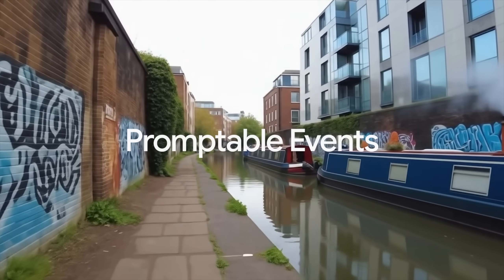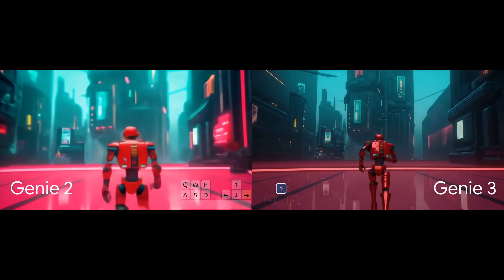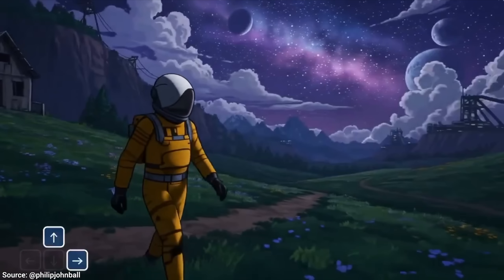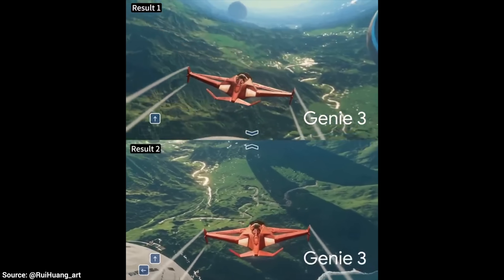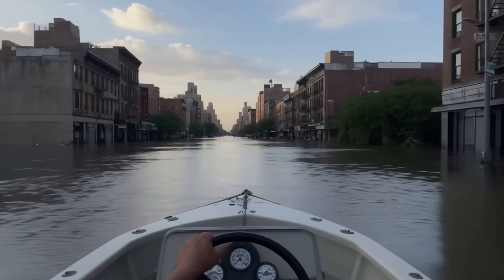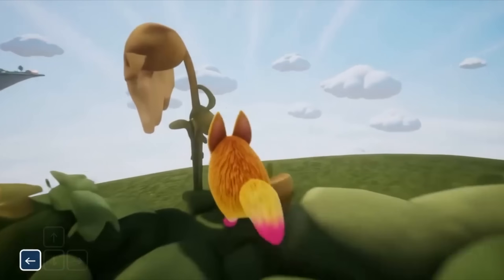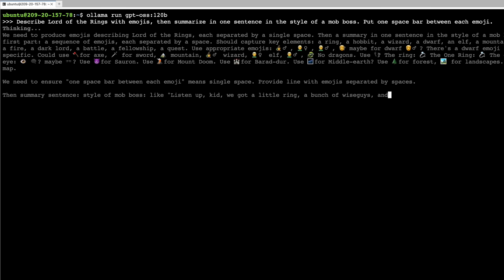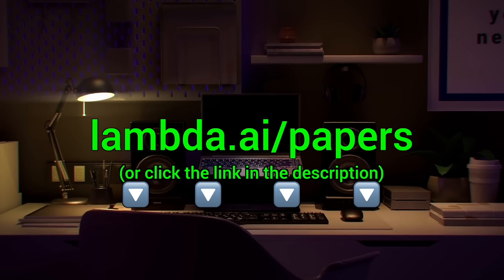DeepMind Just Made The Most Powerful Game AI Engine!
Guide:
Rent one of their GPU's with over 16GB of VRAM